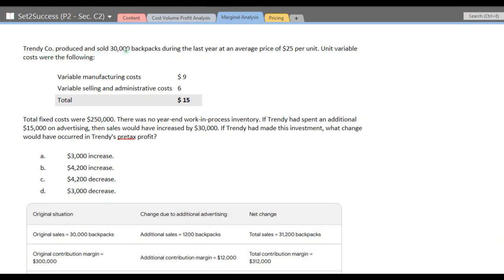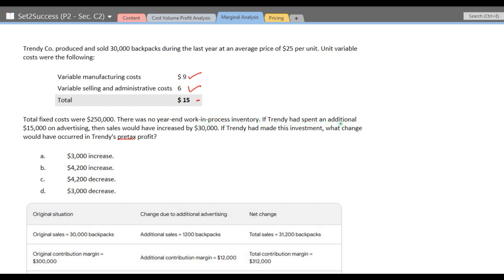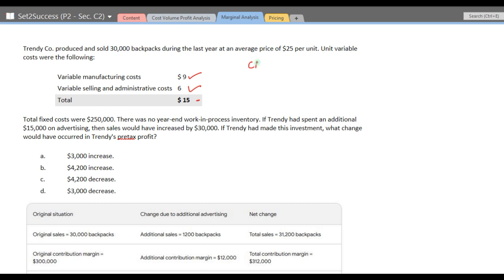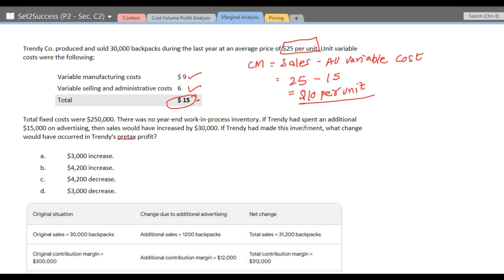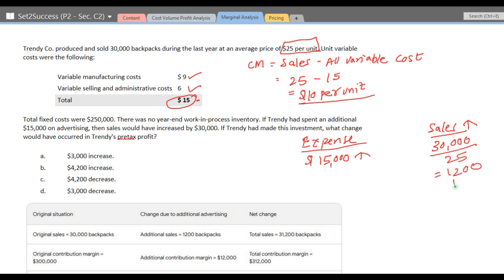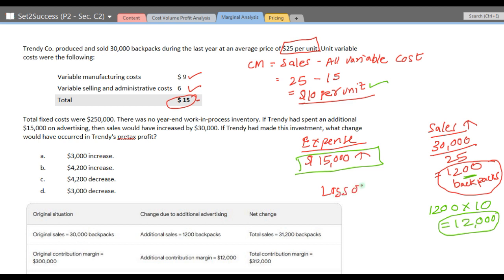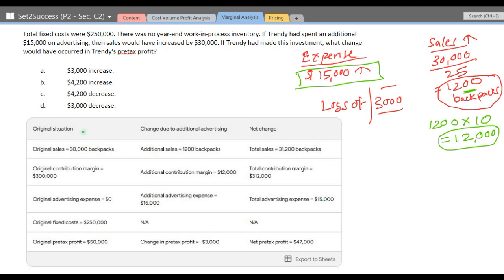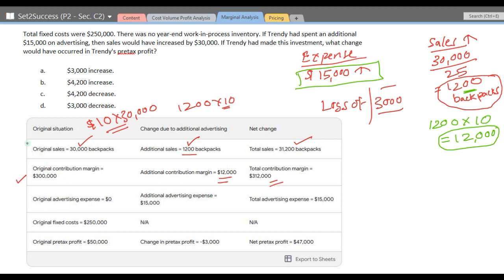CMA USA | Part 02 | Sec. C | Marginal Analysis MCQ